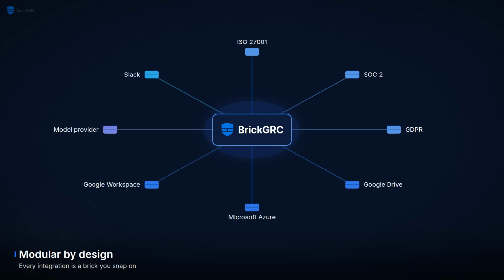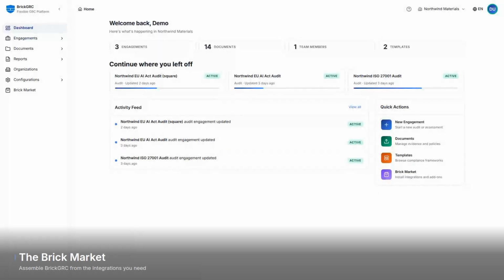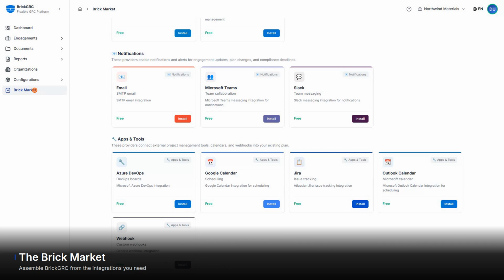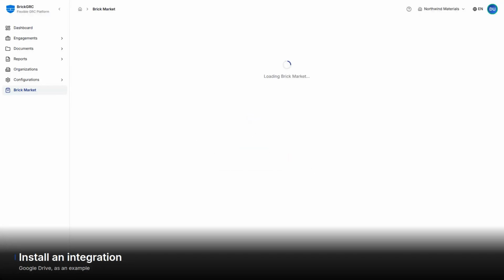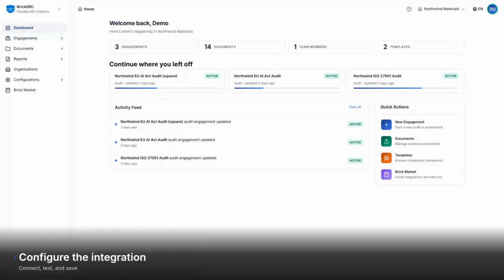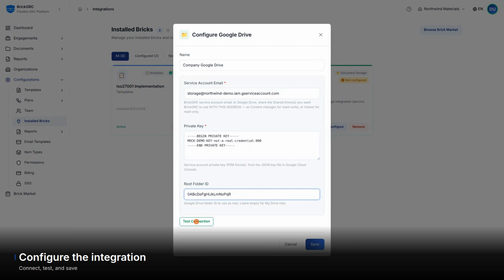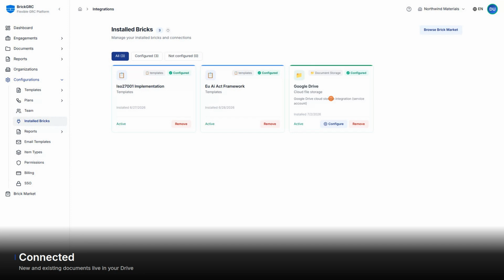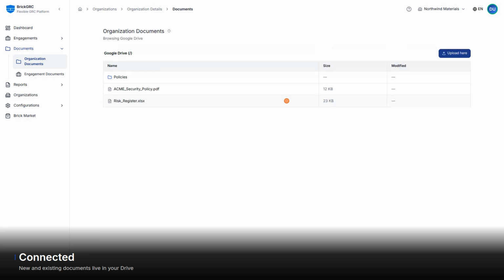Automate Evidence Collection with Google Drive and BrickGRC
BrickGRC is a modular GRC platform. Every integration is a brick you install and configure, so you build the platform from the tools you already use. This walkthrough shows what the Brick Market is, the kinds of bricks, and how to configure one, using the Google Drive storage integration as the example.

You connect Google Drive with your own Google Cloud service account, so your files stay in your control. Once connected, your Drive documents become evidence inside BrickGRC, where they already live.

Chapters:
0:00 Intro
0:06 What is a brick (modular by design)
0:34 The Brick Market
1:04 Install the Google Drive brick
1:26 Configure it with your service account
1:57 Connected: documents as evidence
2:28 Get started